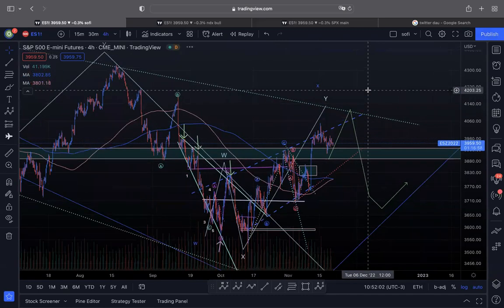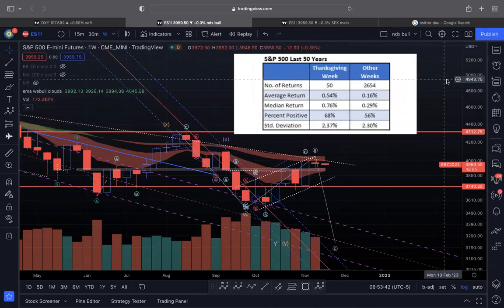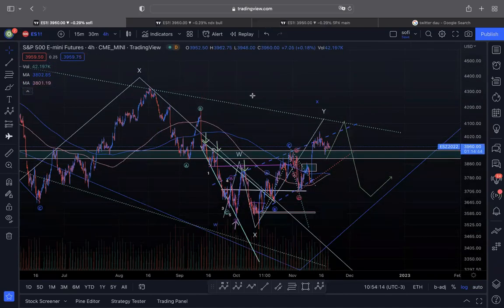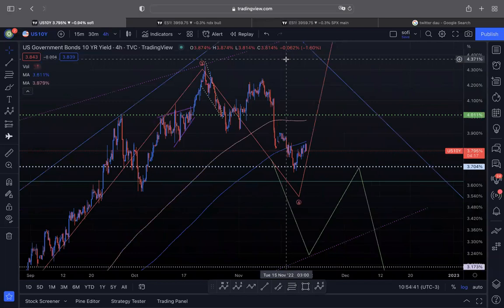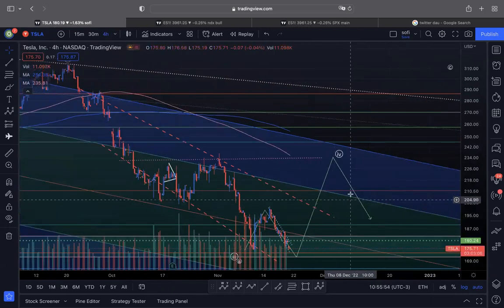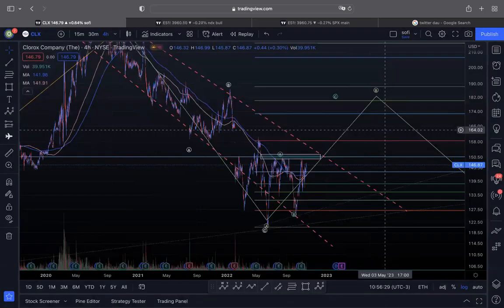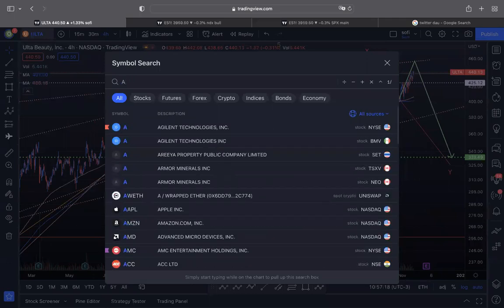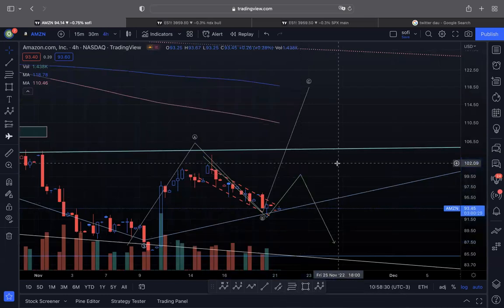Wolf's Weekly Trade Ideas: $TSLA $CLX $PG